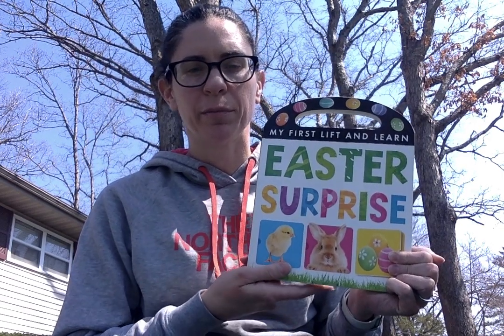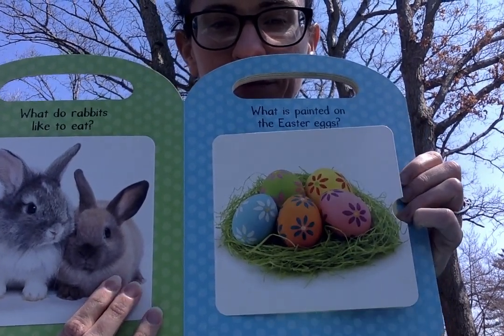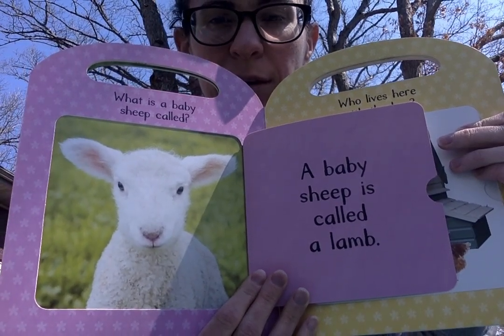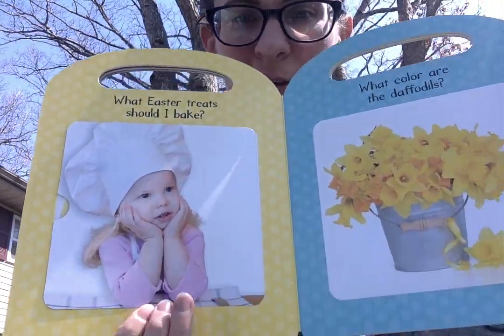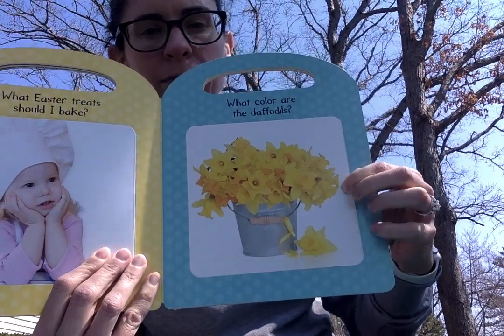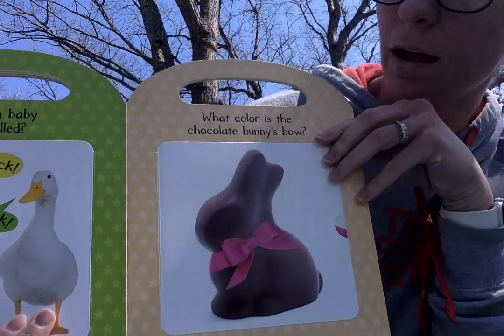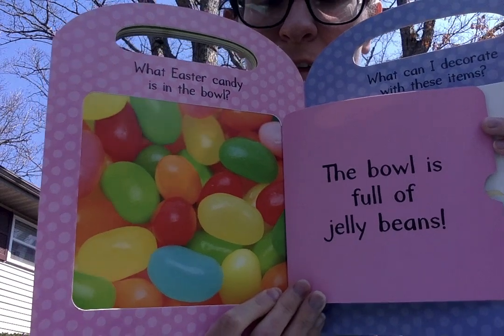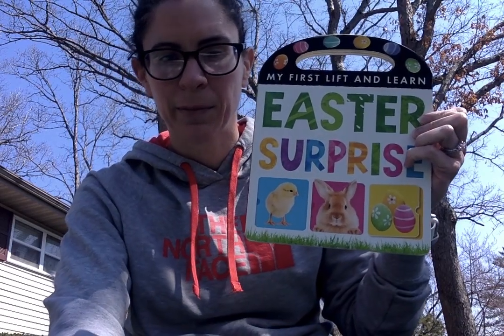easter surprises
Easter book- lift the flaps question and answer read by Ms. Tara